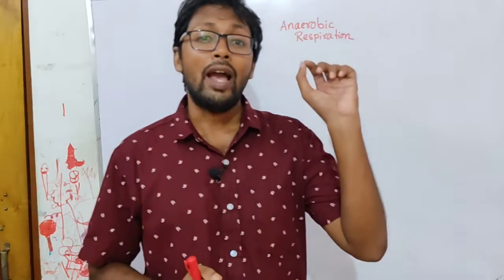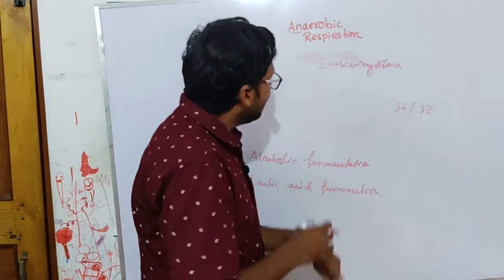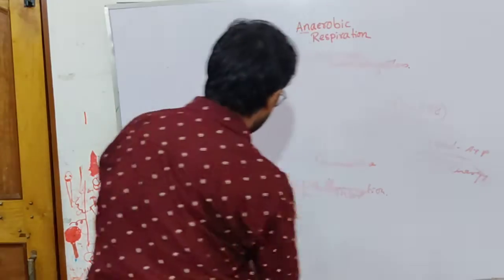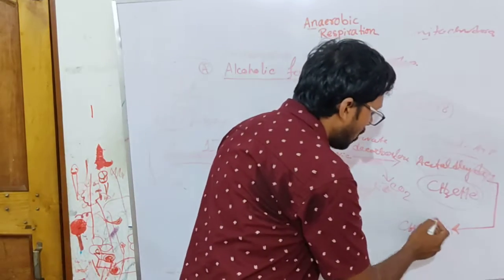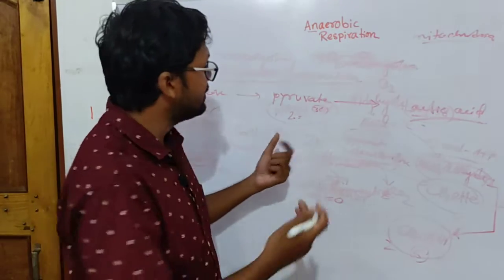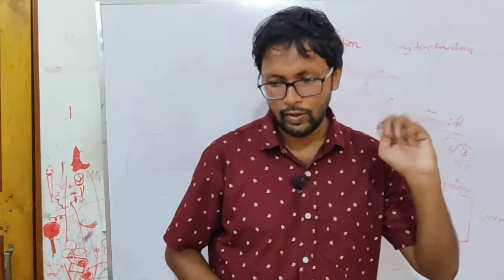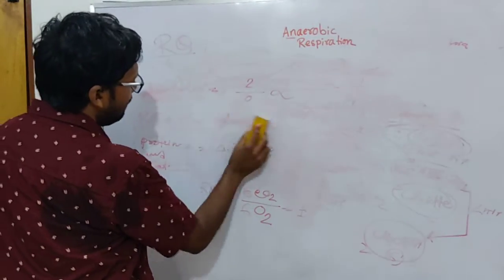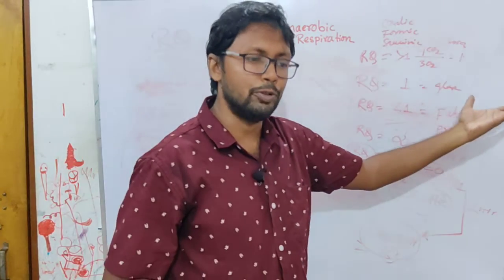RQ |ANAEROBIC RESPIRATION| NCERT | NEET | CLASS-11